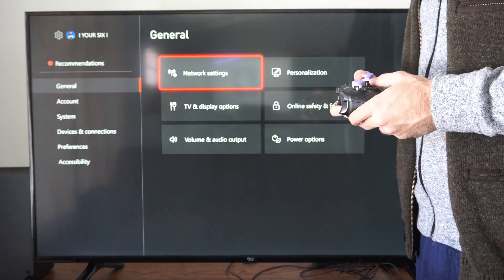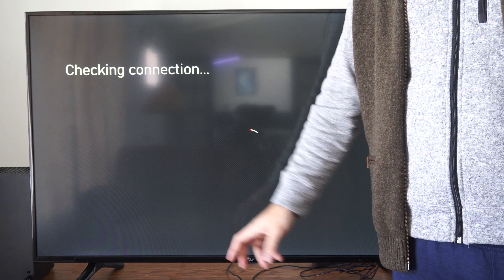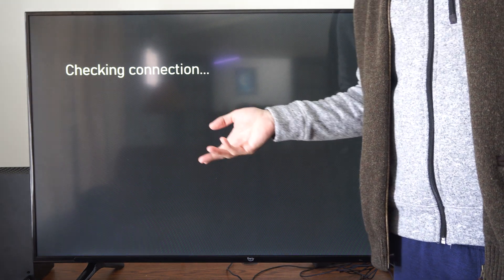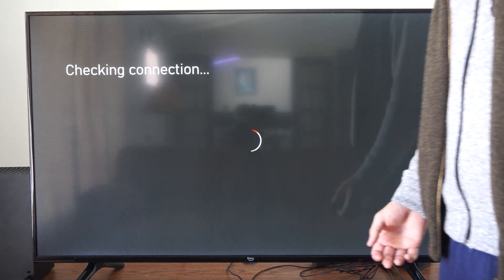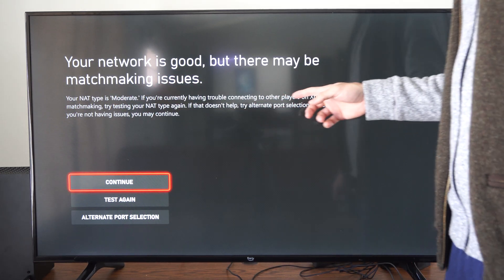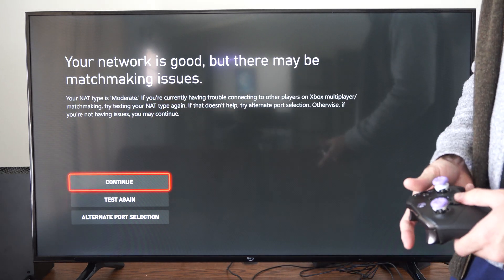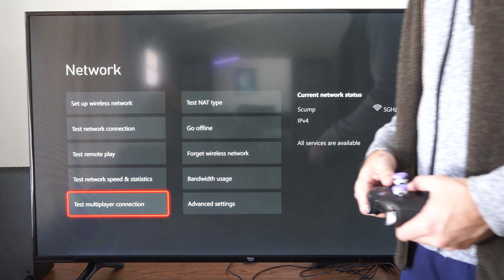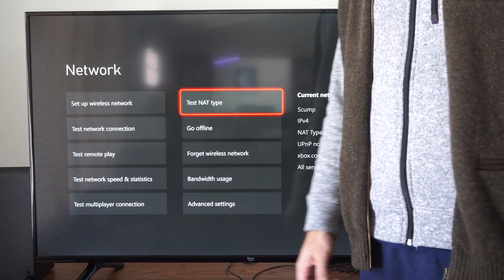How to Test your NAT Type for Multiplayer Connection & Get OPEN on Xbox Series X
To test your NAT type for multiplayer connections and achieve an open NAT on your Xbox Series X, follow these steps:

Check Your Current NAT Type:
Press the Xbox button to open the guide.
Select Profile & system - Settings - General - Network settings.
Look for the NAT Type field. It should ideally be "Open".

Ensure there are no errors like “Double NAT detected” or “UPnP not successful” displayed.

Troubleshoot Specific NAT Errors:
If you encounter any of the following errors, address them:
NAT Type: Unavailable: This means you can’t use party chat or connect to multiplayer games. Re-check your NAT type.

Can’t get a Teredo IP address: Teredo is essential for secure communications. If you see this error, follow the troubleshooting steps.
Error code 0x89231906: Occurs when joining a party chat session.
Double NAT detected: Resolve this issue by following the steps provided.
General NAT Troubleshooting:

If your NAT type isn’t “Open,” try the following:
Port Forwarding: Configure port forwarding on your router to allow Xbox traffic.

Wired Connection: Use a wired connection or keep the console close to the router for better Wi-Fi performance.

QoS Tagging: In advanced settings, enable functions that prioritize Xbox traffic over other devices on the network.

Restart the Console: After making changes, restart your console and recheck the NAT type